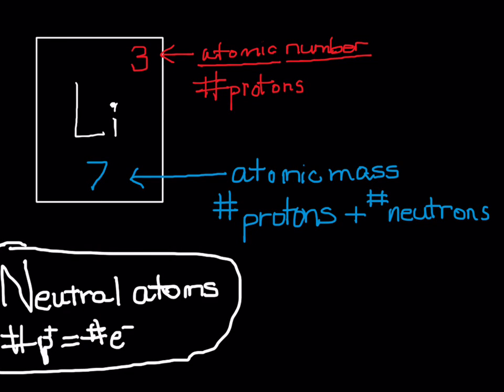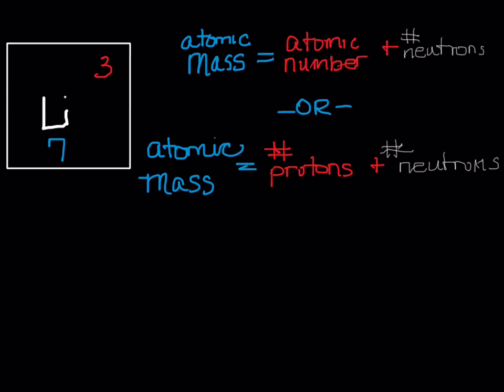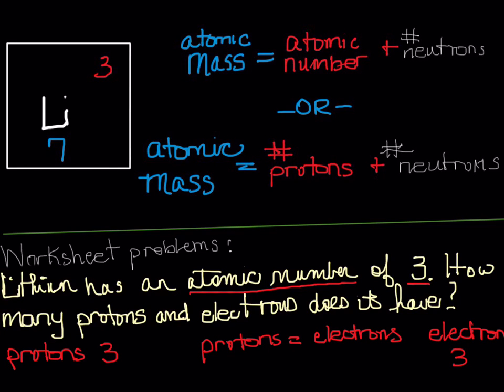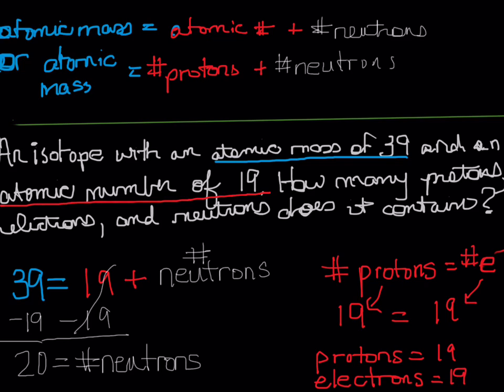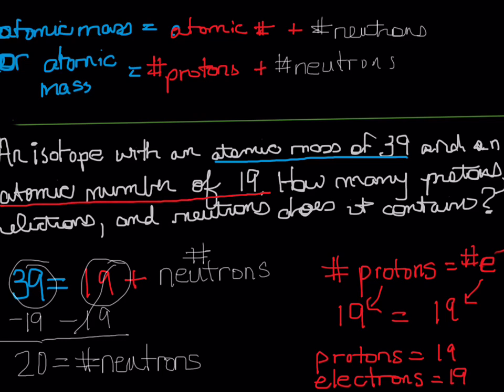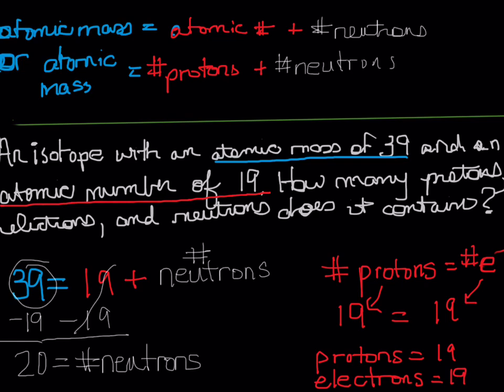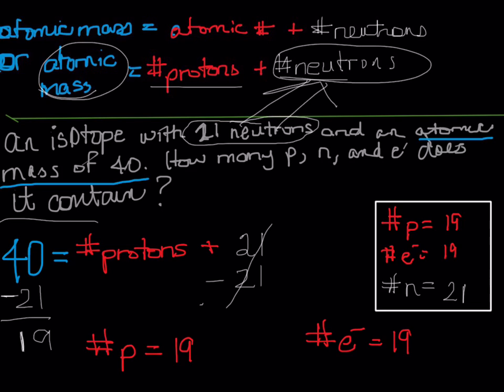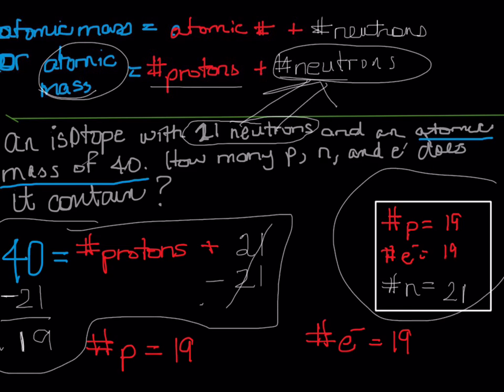Isotope Reteaching Video 2